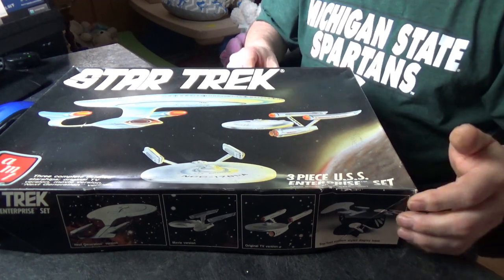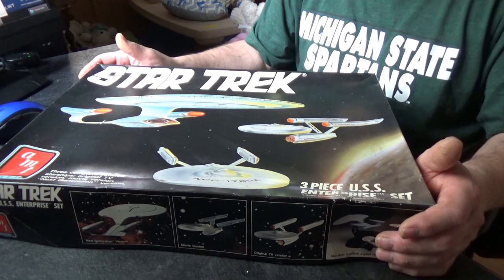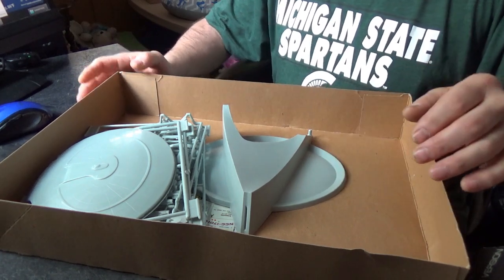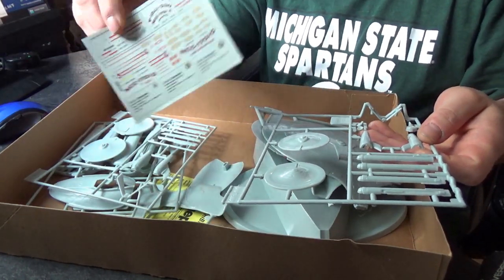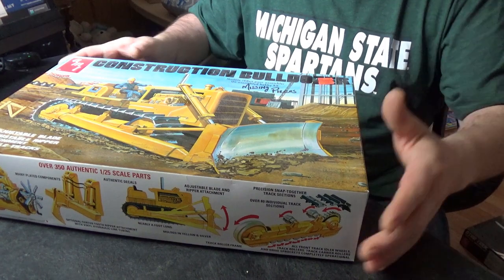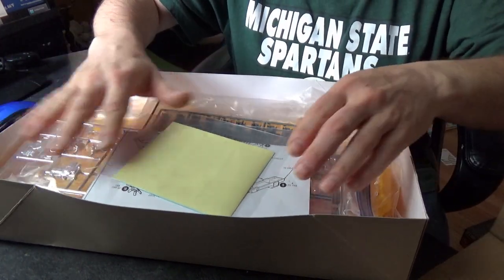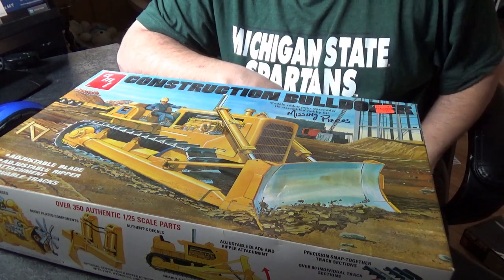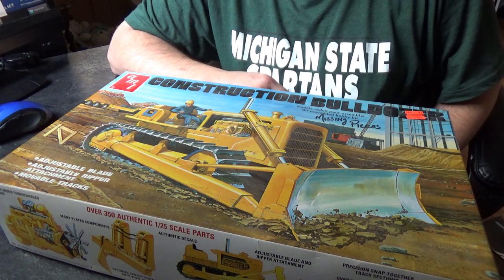Hobby Lobby Clearance and 2nd hand store finds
Where do you look for your kits?
Scale model car Tips tricks and reviews